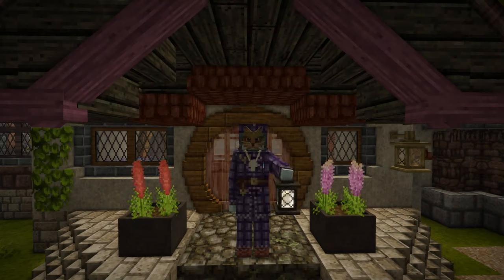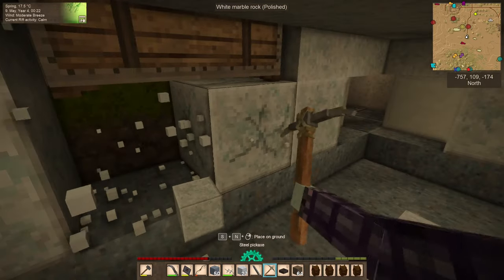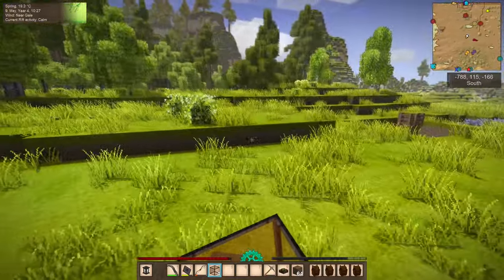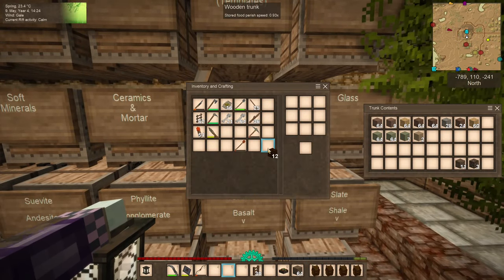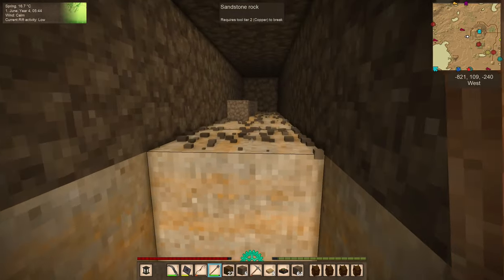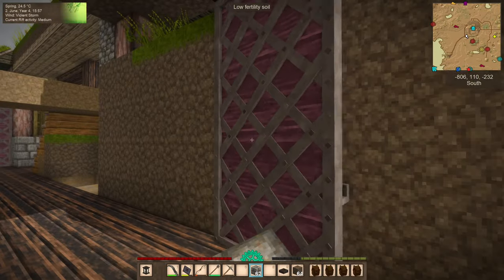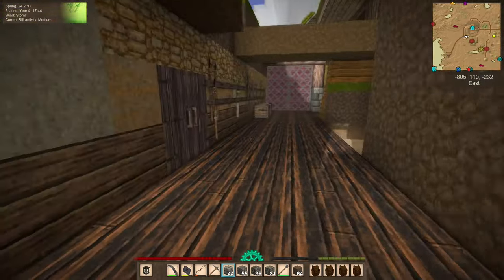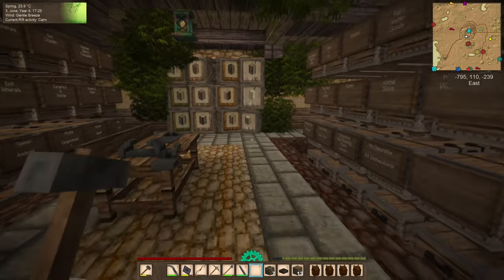Drifter Update in 1.19.3! Building a Well in the Back Yard! Vintage Story Guide S2 (1.19) Ep 77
In today's episode, we first address a MAJOR change to how drifters work, now that we've updated to 1.19.3! We get to a couple small house upgrades before sharpening our shovels and heading out back. We have a lumpy back yard to smooth out--and then we'll fill it with flowers, trees--and a well to hide the open-air tube leading to our blue cheese cellar!

Mods:
Better Firepit
Better Stepping
Block Pick
CarryOn
Chisel Tools
Hacked Locusts
Noisy Bears
Quench In Barrels
Shelfish
Simple Emote Menu
Simple Wind Direction
Sleek Airtight Doors
Smoky Chimneys
Spyglass
VertPlanks
Workbench Expansion
Wrench Tooltip Disabler
ZoomButton - Let's Enhance, Reborn!